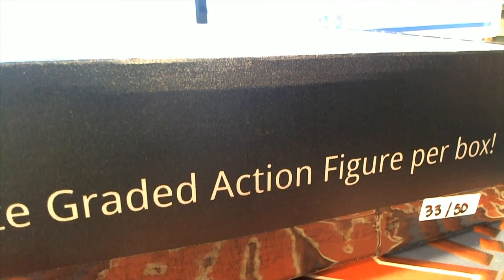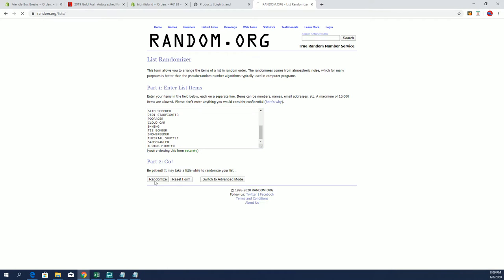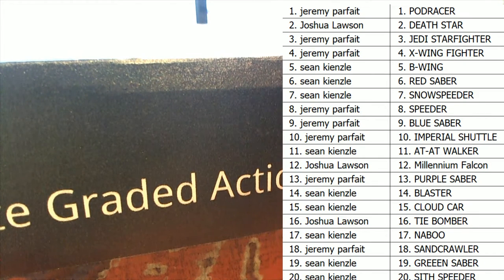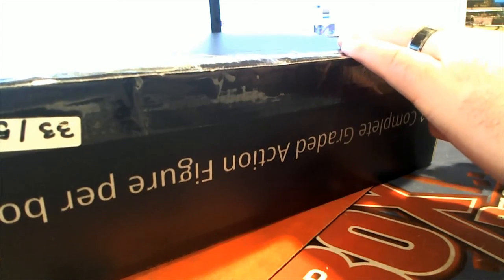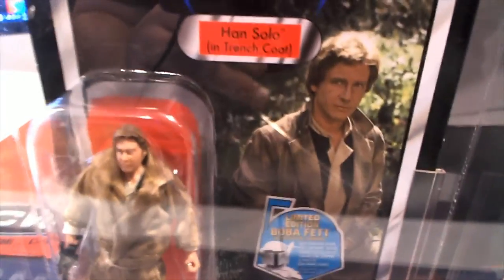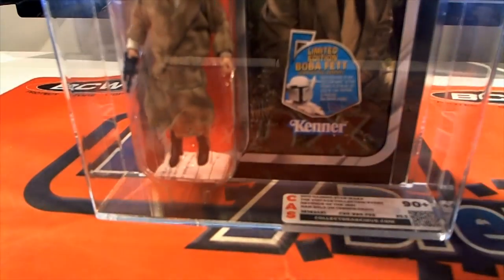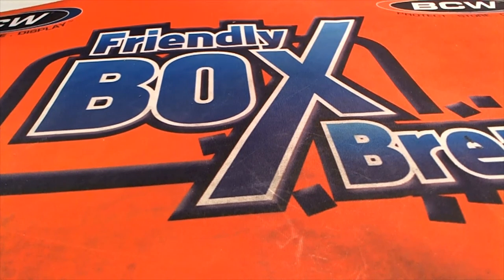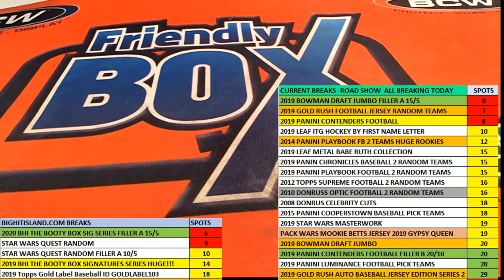2019 Star Wars Graded Figures ID 19SWGRADEDTRF217